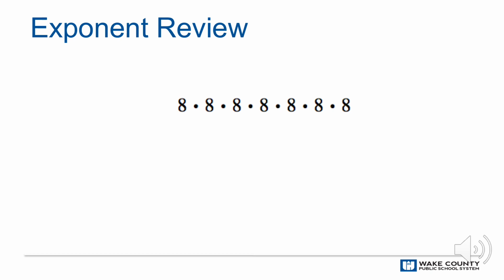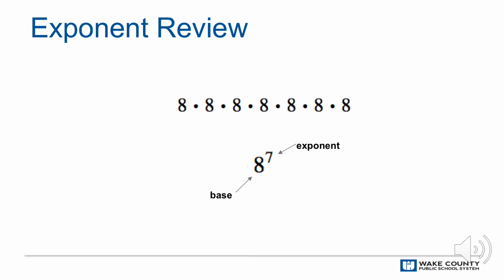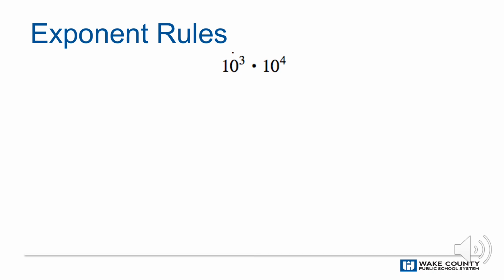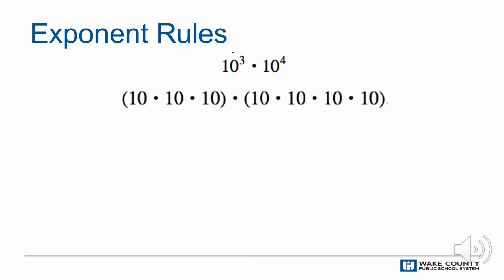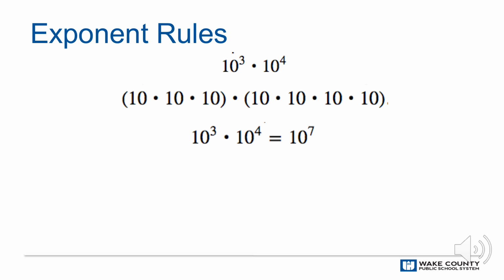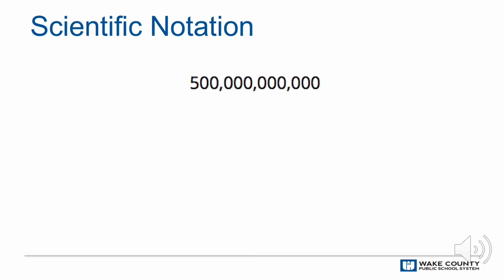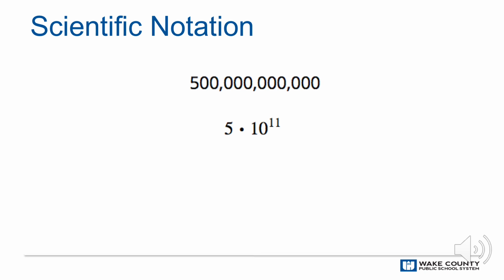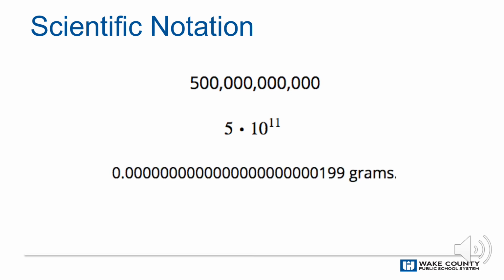MS 8 Exponents and Scientific Notation